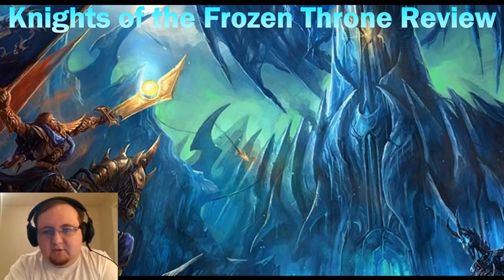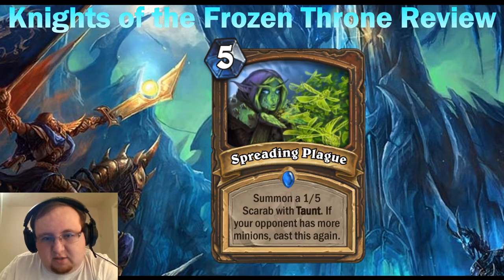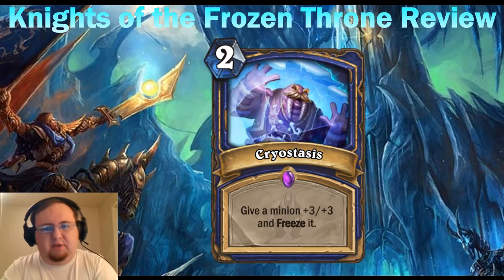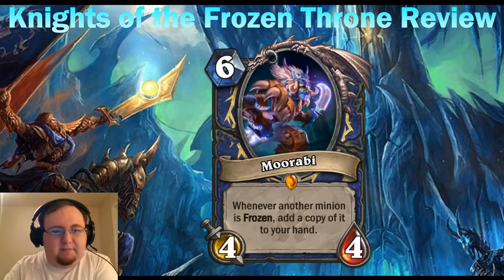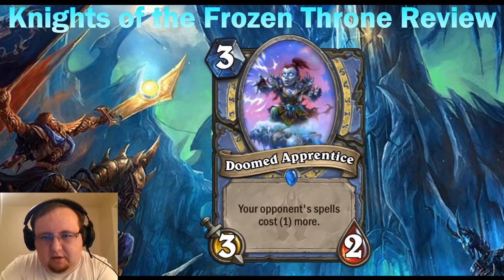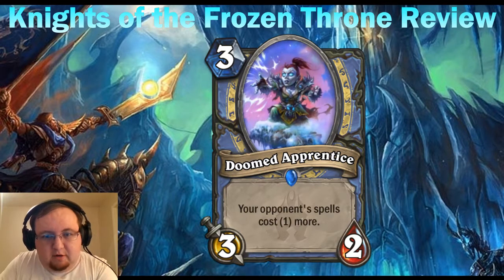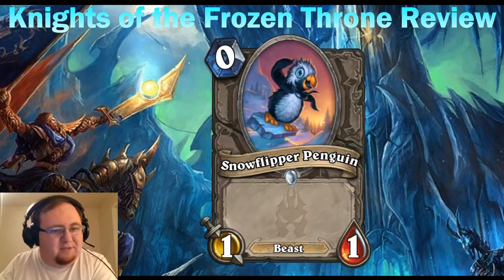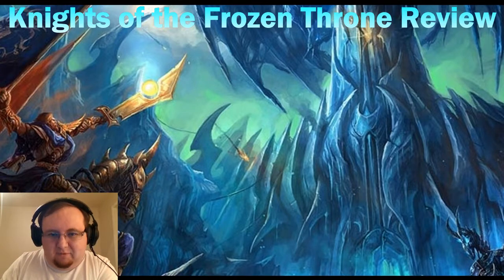Knights of the Frozen Throne Card Review 5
Reviewing the next batch of cards that were revealed.

0:21 Spreading Plague
5:06 Shadowblade
8:28 Cryostasis
10:44 Moorabi
13:30 Defile
16:05 Doomed Apprentice
18:43 Eternal Servitude
21:20 Dead Man's Hand
23:37 Prince Valanar
26:50 Snowflipper Penguin
27:42 The best card ever printed!